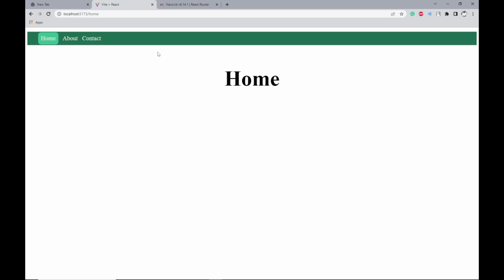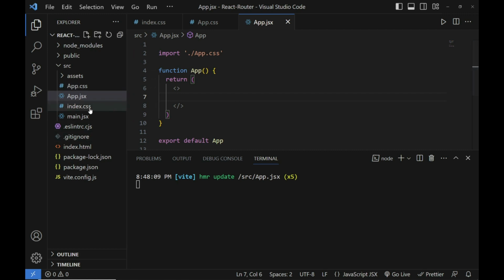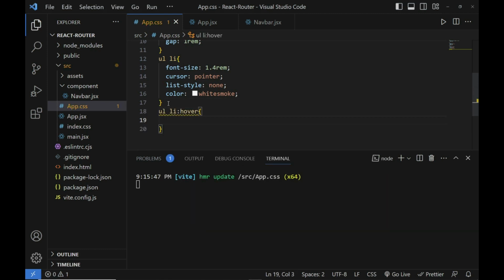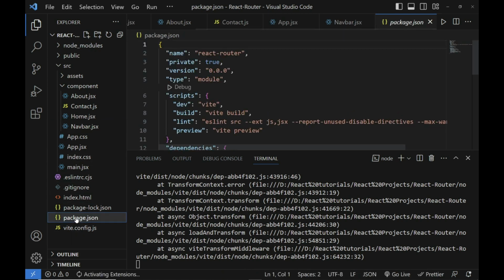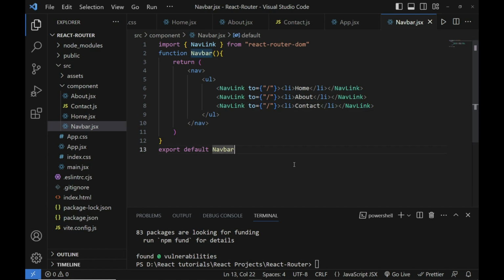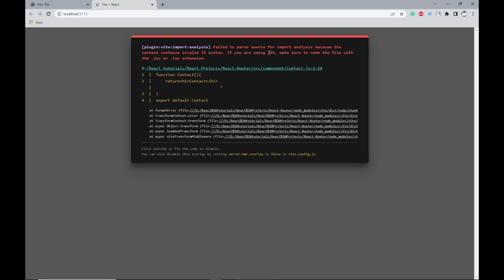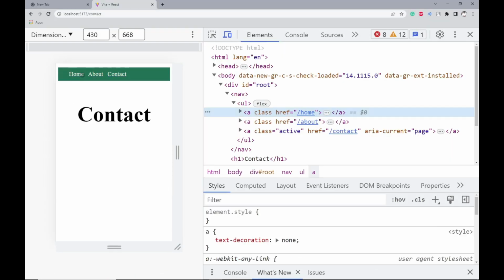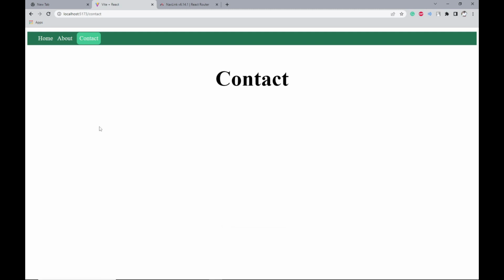How To Create A Navbar In React With Routing | Master React JS by Building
useState, UseRef, Hooks,
React With Routing